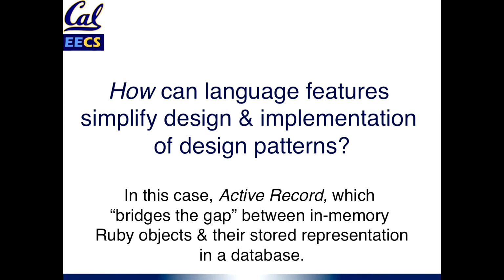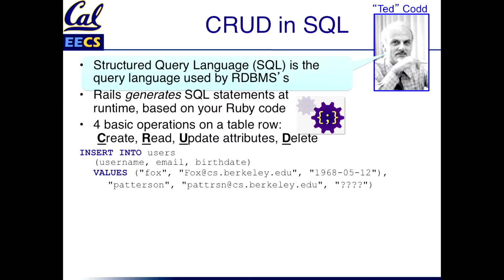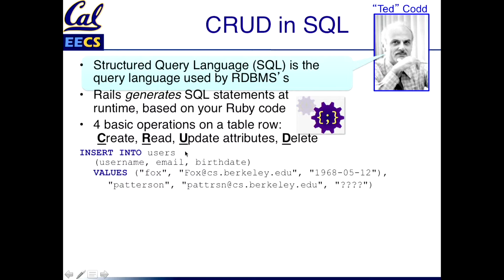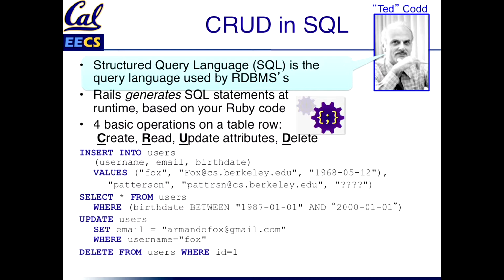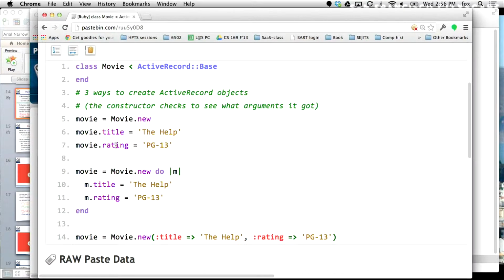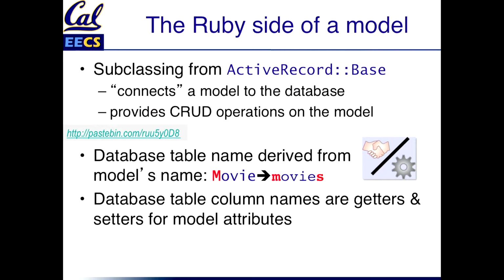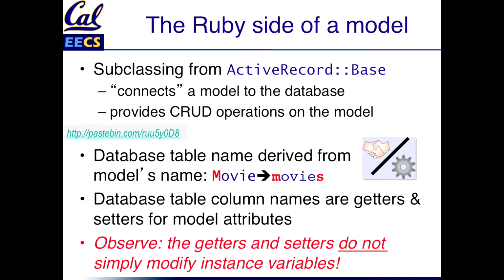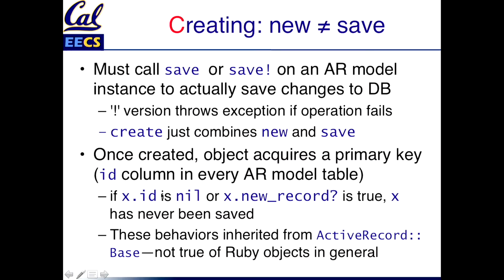CS169 v13 w4l2s3